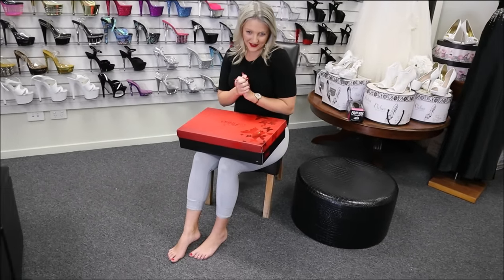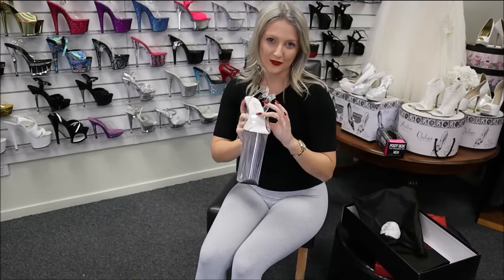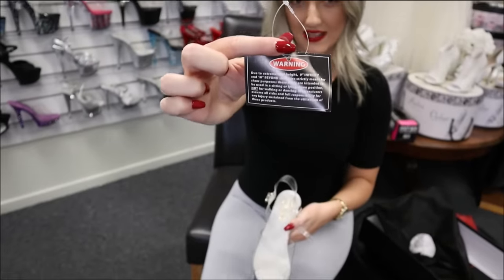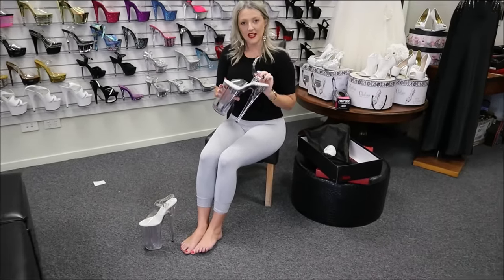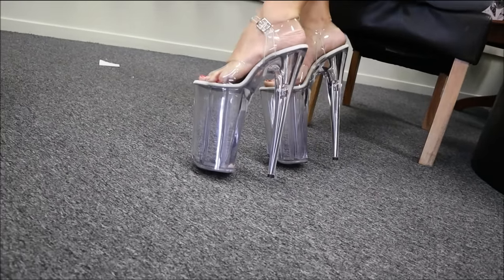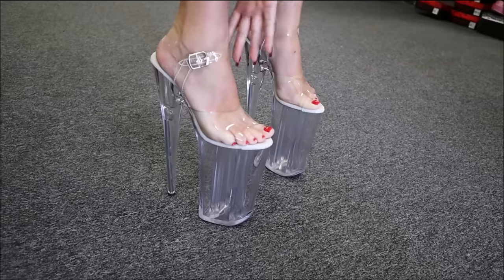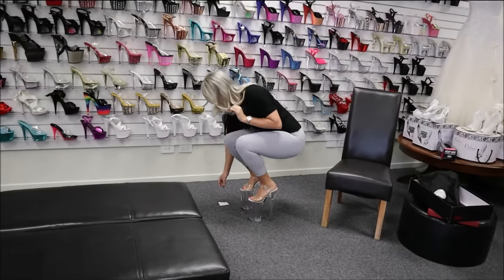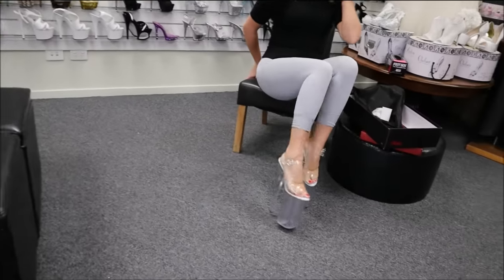Review Walking In Pleaser Beyond-008 Clear 10 Inch High Heel Platform Shoes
Catie is at the Shoe Of Hollywood Shoe Shop and shows us one of the most amazing pairs of Shoes to be released by the Famous Pleaser Shoe Brand.
Pleaser Beyond in Clear are made in Size: 5-12 USA have a 10" (25.4cm) Heel, 6 1/4" (15.9cm) Platform with Clear Ankle Strap and Full Clear Glass Look Platform and Heel.